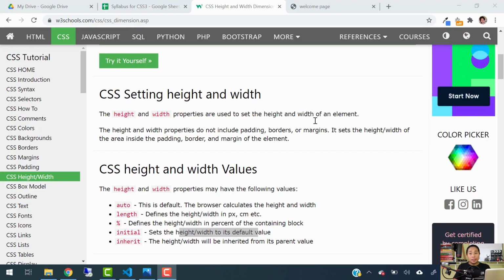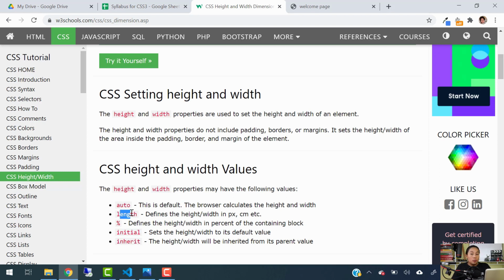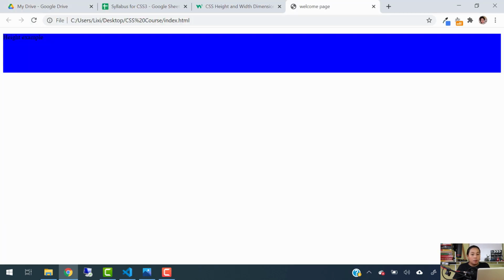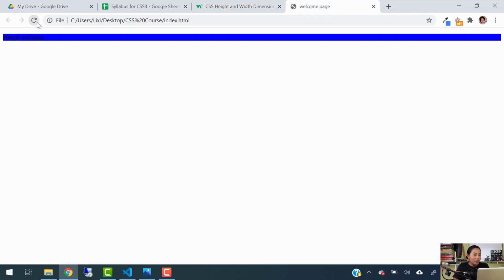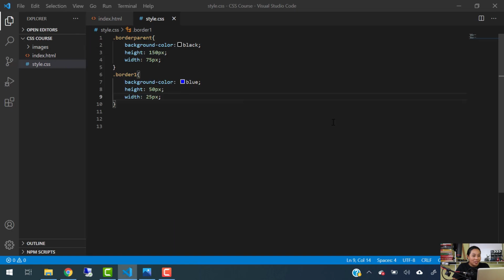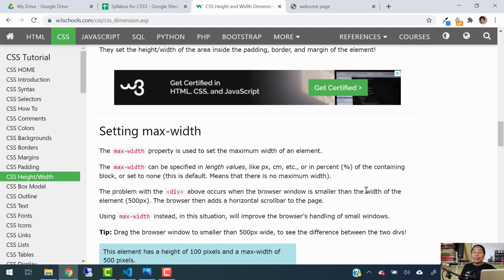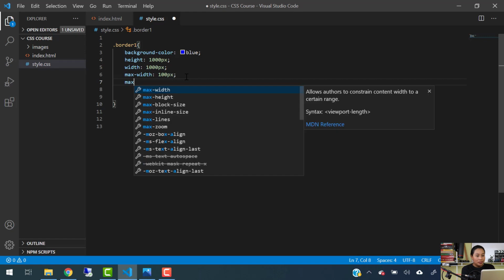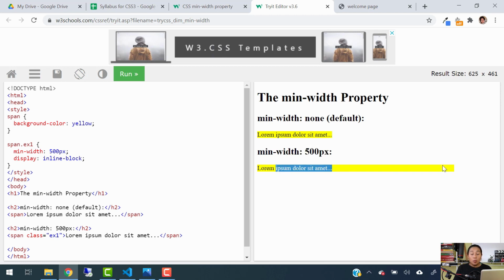Chapter 10: CSS Tutorial - Height / Width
In this Video you will learn what are the height and width properties for and how you can use them in your code.

As well if you have any questions, leave them in the comment section below.